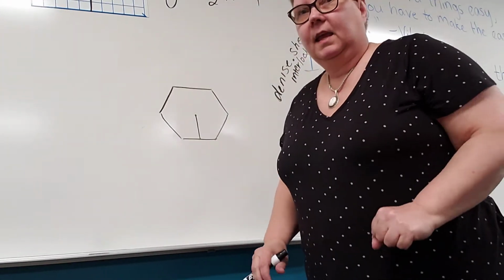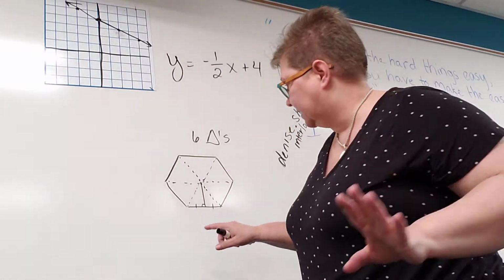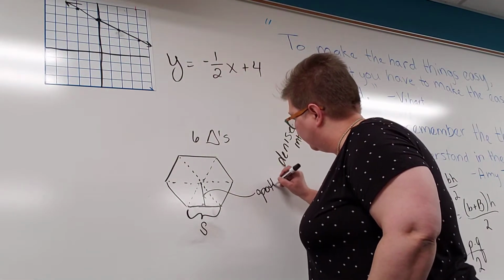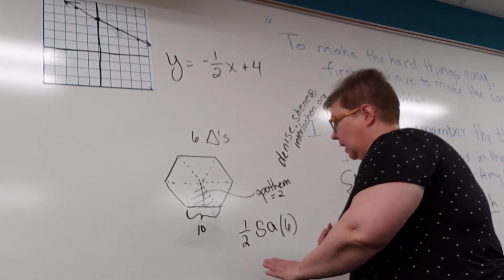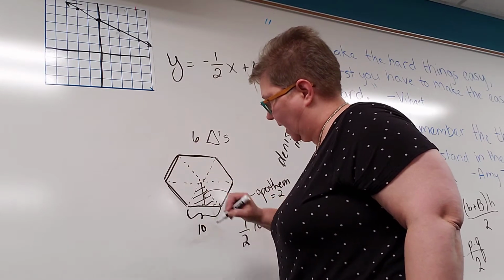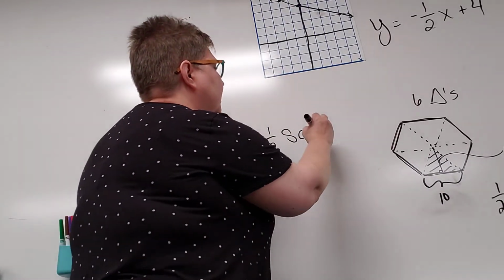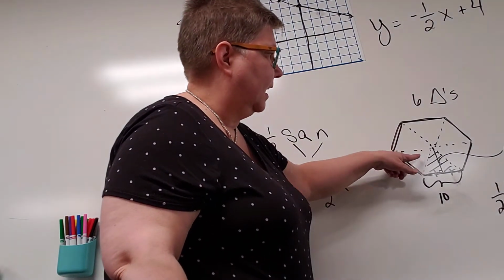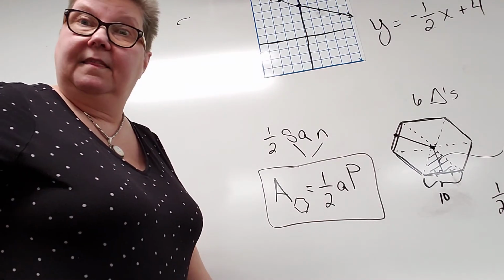April 5, 2021